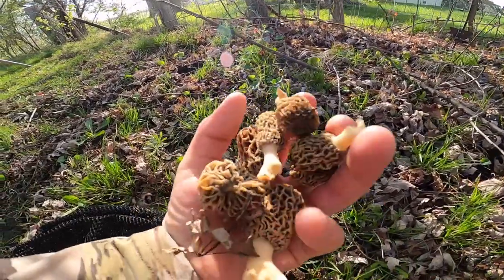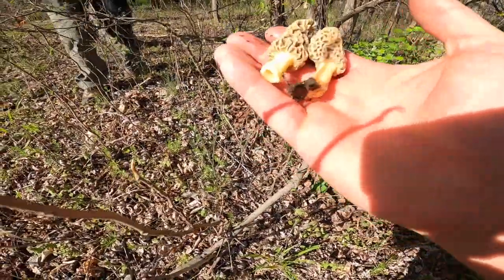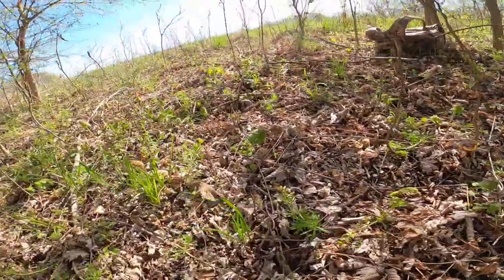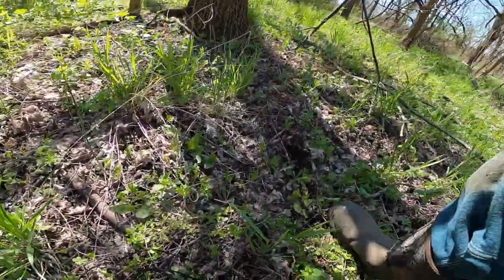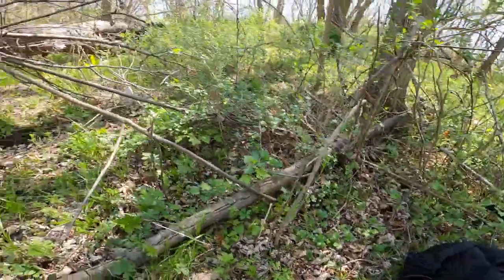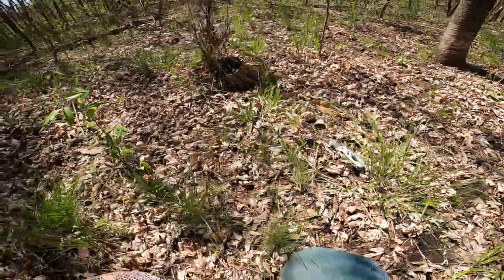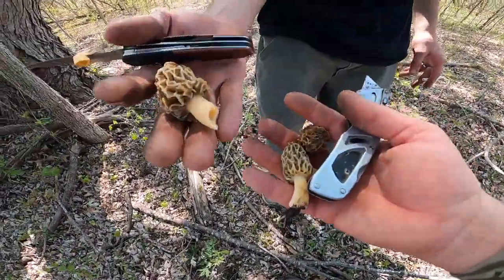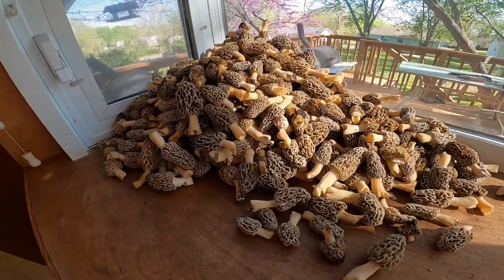Morel Mushroom Hunting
Me and Dan head out to look for those elusive morel mushrooms. Join us on our adventure.

4-18-23